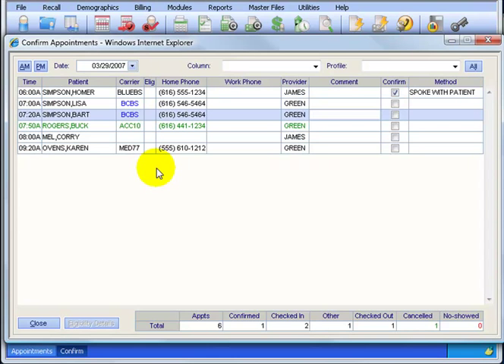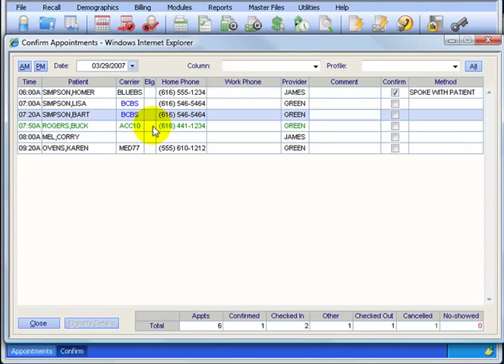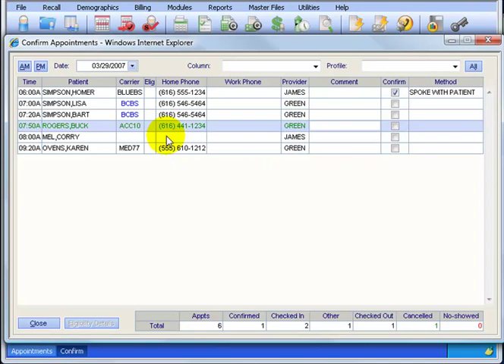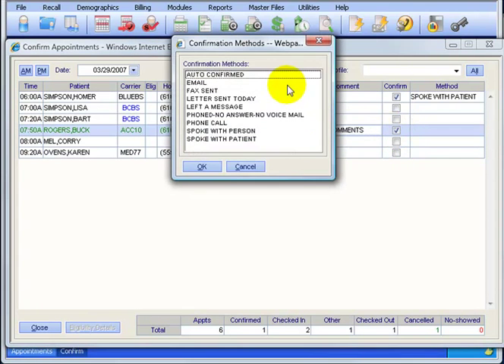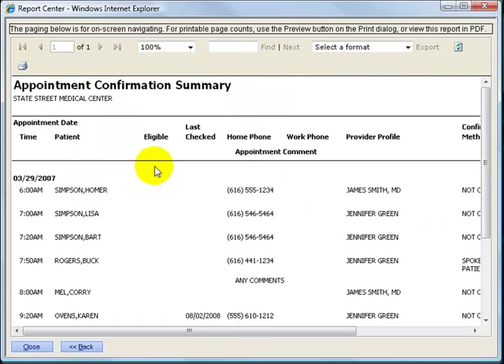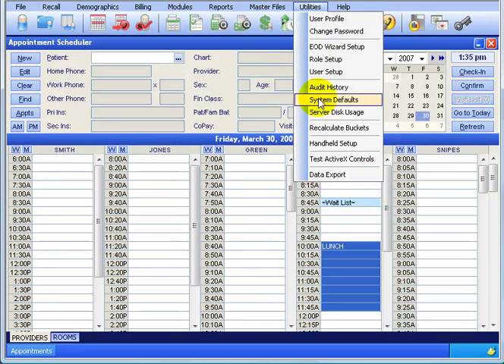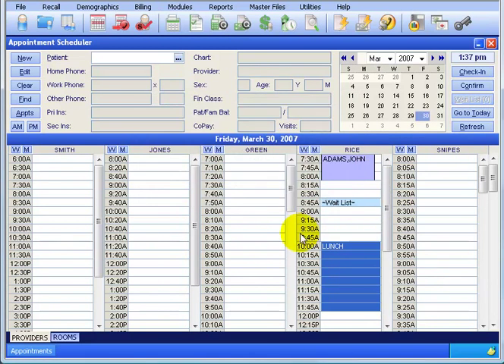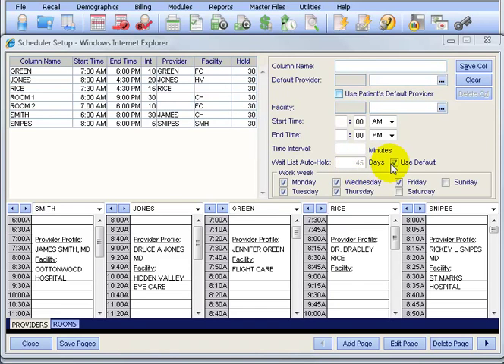51 Scheduling Doctor Patient Appointments - Medical Billing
Scheduling a Doctor to Patient Appointment.  51 of 113 Medical Billing Training Videos by Kirt Kershaw.